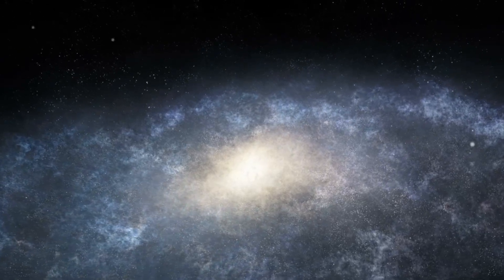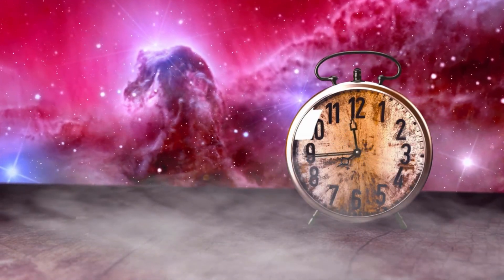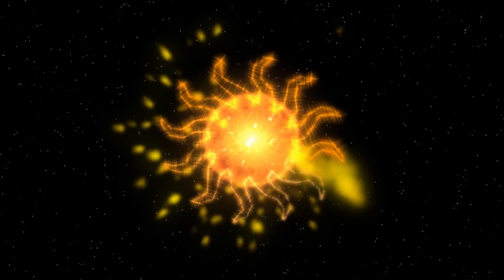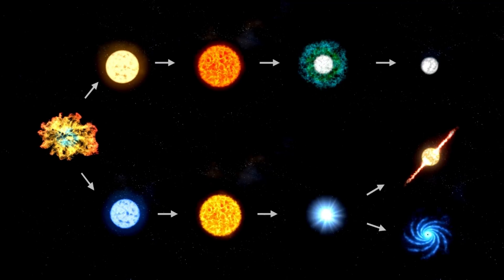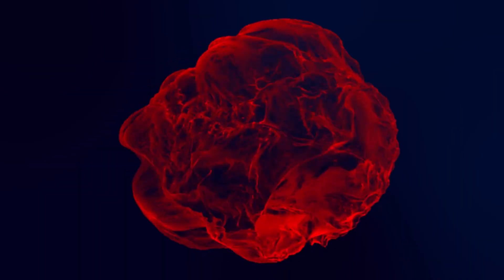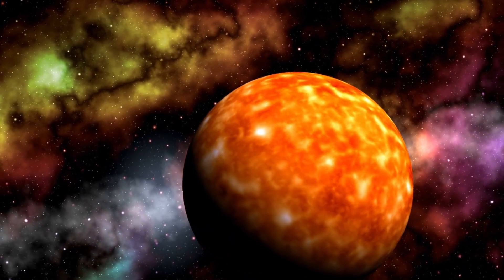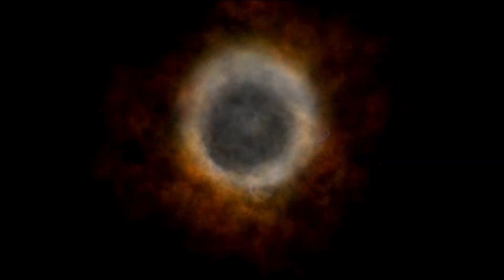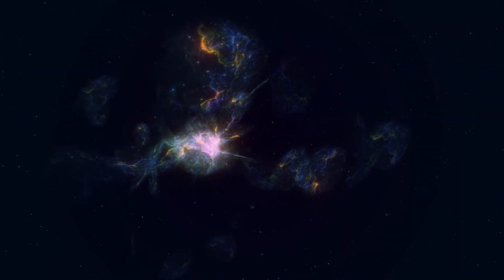Betelgeuse is going to EXPLODE and Will Take Over the Night Sky ALL OVER THE WORLD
Astronomers are sounding the alarm—Betelgeuse, the giant red star in the Orion constellation, is nearing its inevitable supernova explosion! The James Webb Space Telescope has detected unusual activity indicating that this cosmic giant is on the brink of a stellar detonation that could light up Earth’s night sky brighter than a full moon—for weeks or even months.
This once-in-a-lifetime celestial event could make night look like day and be visible from every corner of the world. In this video, we explore what this explosion means, how it will appear to the naked eye, and whether it poses any danger to Earth. Don’t miss this dramatic glimpse into the universe's raw power!